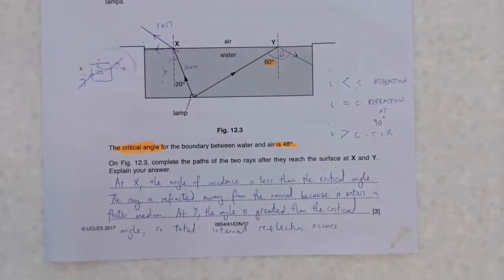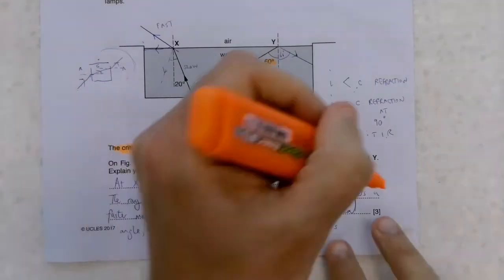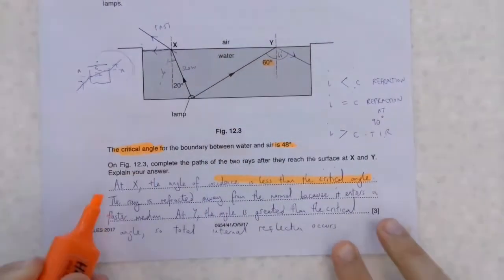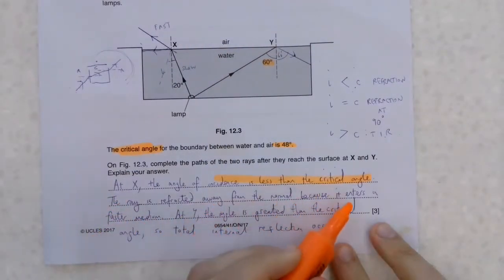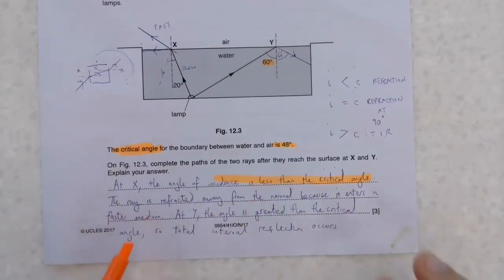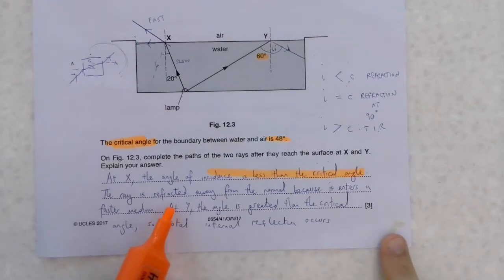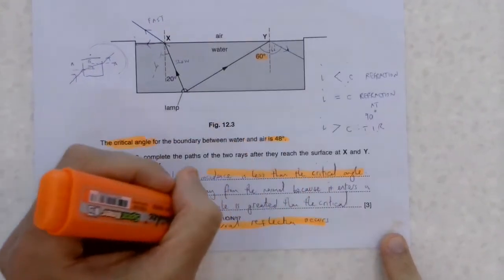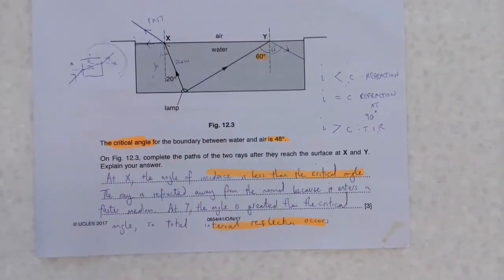0654 IGCSE Coordinated Sciences Winter 2017 QP41 Question 12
*AN OLDIE BUT A GOODIE! If you would like to request an explainer video, let me know the paper/exam board and question number and I'll try to get something recorded! Good luck!